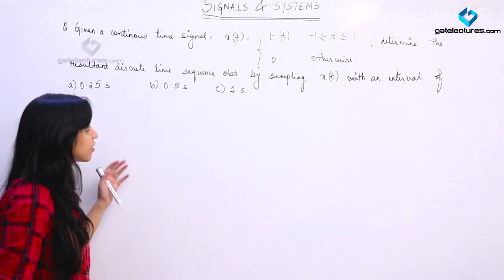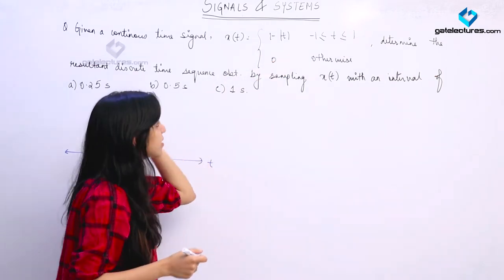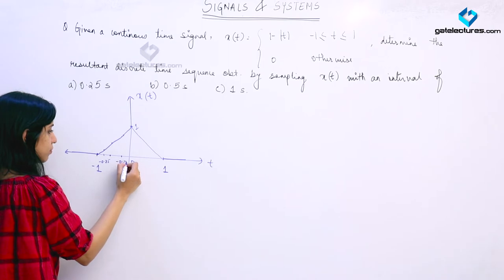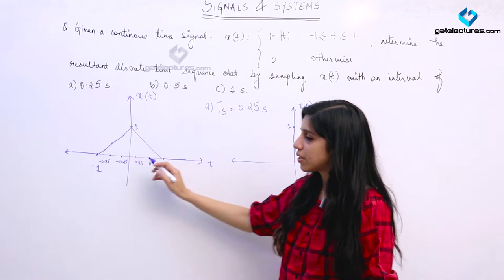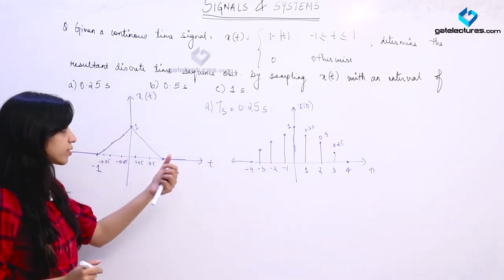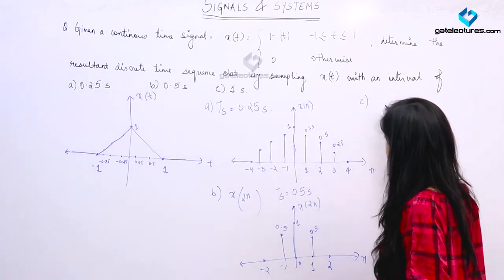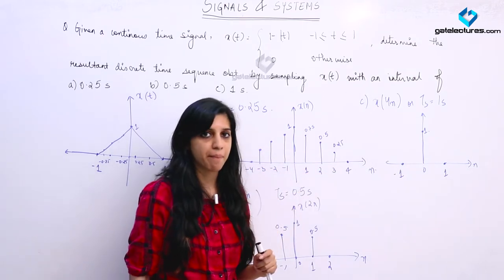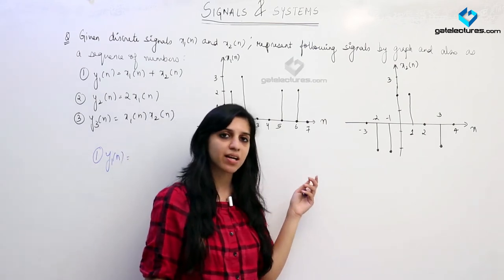Signal and Systems 11 Example on sampling and discrete signal